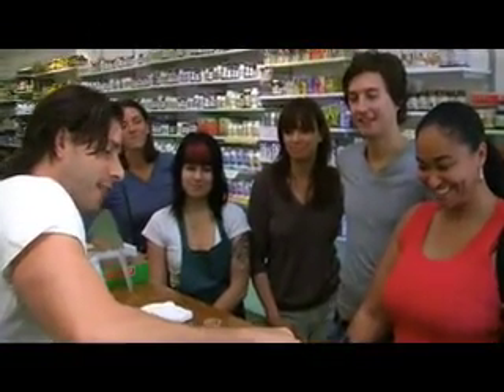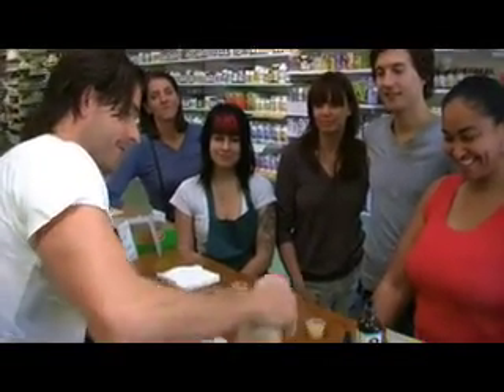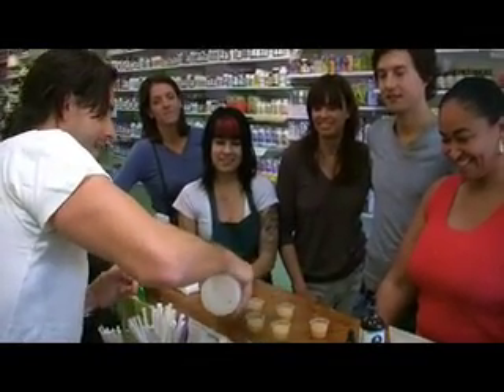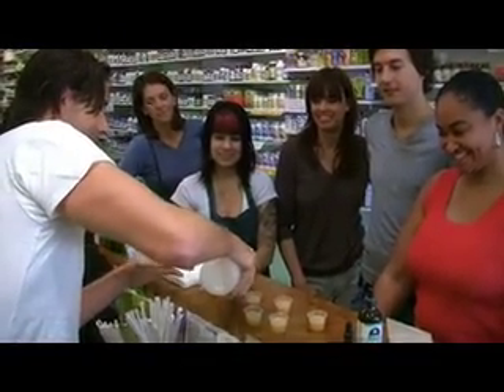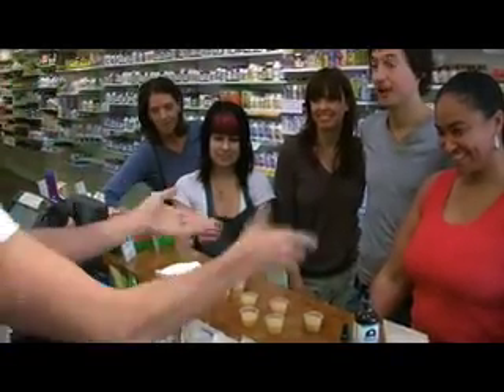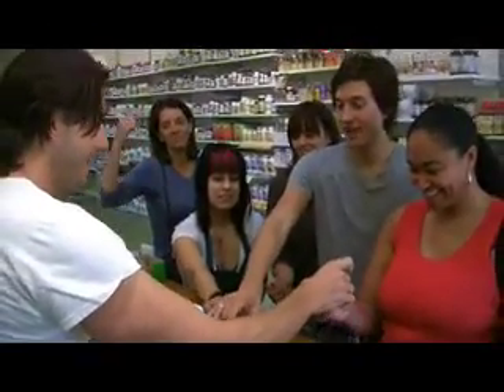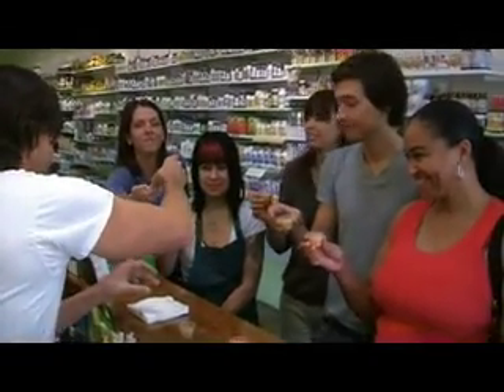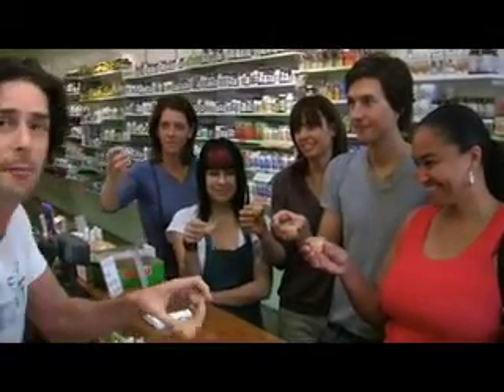Gregory Joujon-Roche Shows The Secret to Never Getting Sick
Gregory Joujon-Roche, trainer to the stars - celebrities such as Gwen Stefani, Demi Moore, Brad Pitt, Ethan Hawke, Leonardo DiCaprio, Tobey Maguire, Pierce Brosnan, Pink, Petra, Gisele and many others - shows a wonderful recipe for your very own wellness shot.